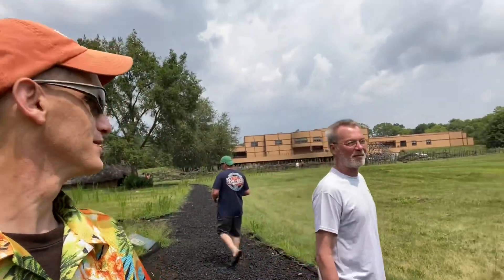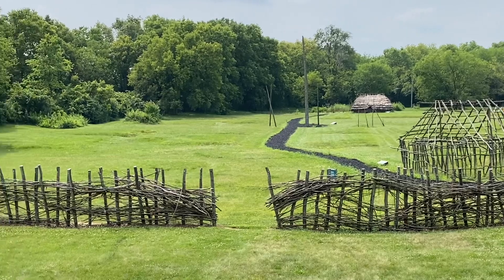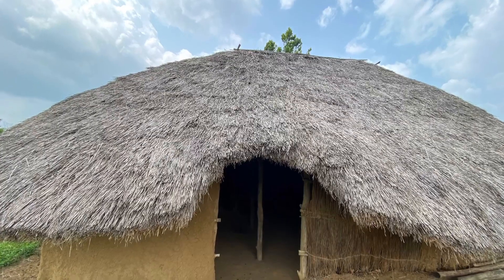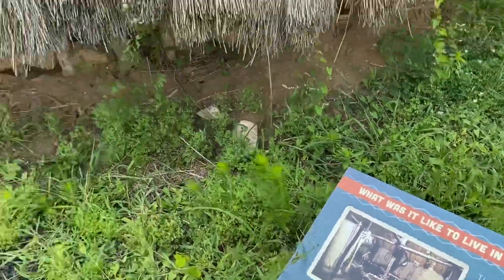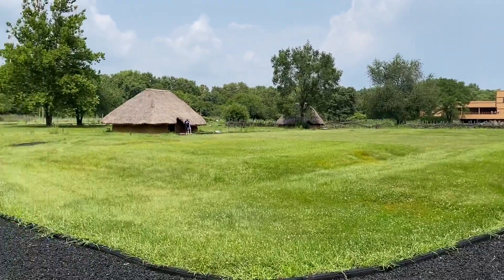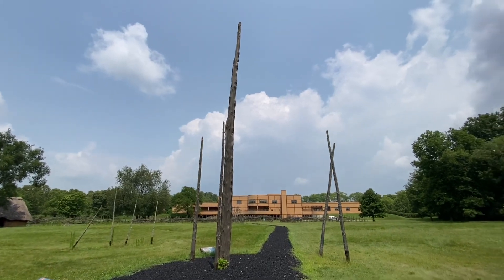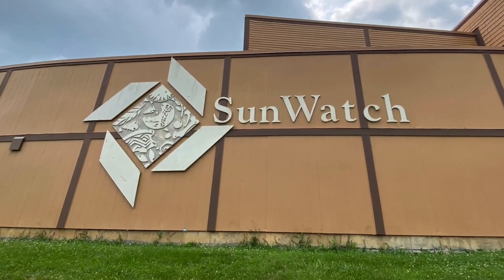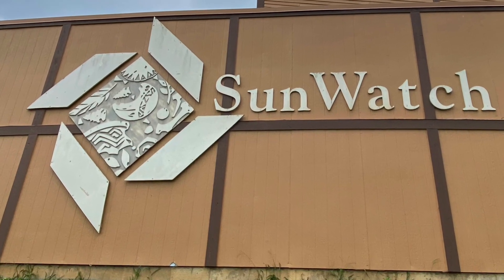Sunwatch Indian Village - Dayton, Ohio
SunWatch Indian Village / Archaeological Park in Dayton, Ohio is a reconstruction of a 12th/13th century Fort Ancient culture village that was discovered at this site when the city was looking to expand its water treatment plant in the 1960s. Extensive archaeological research was then conducted and an attempt to recreate the village to its former state was completed. Besides the recreated village an indoor area offers a 12 minute informational video and has a display area with artifacts and details on life during that era.